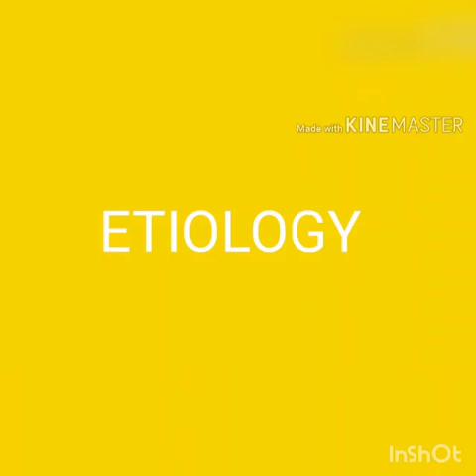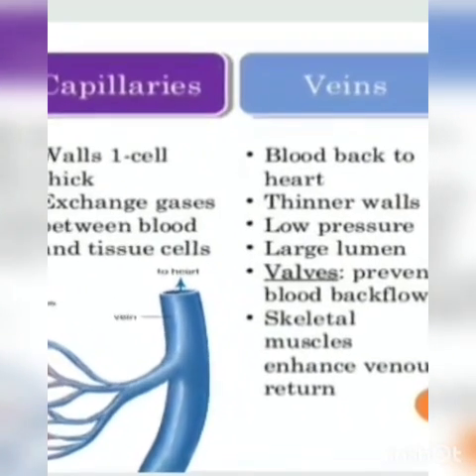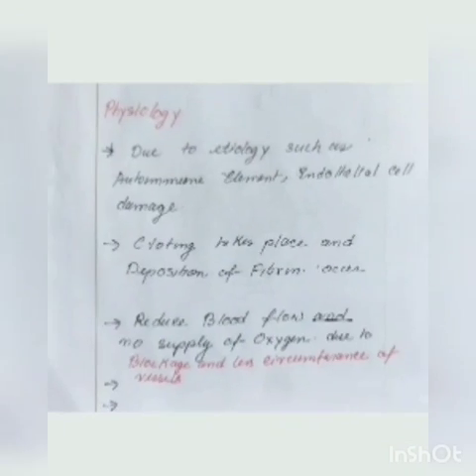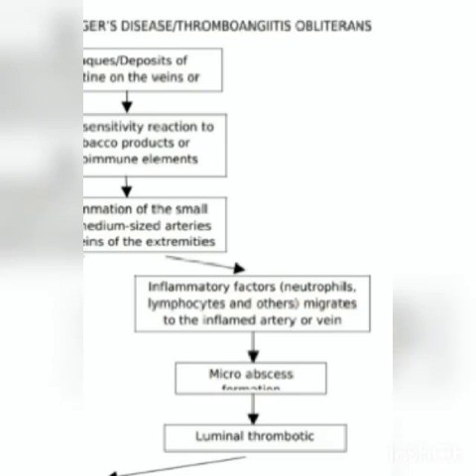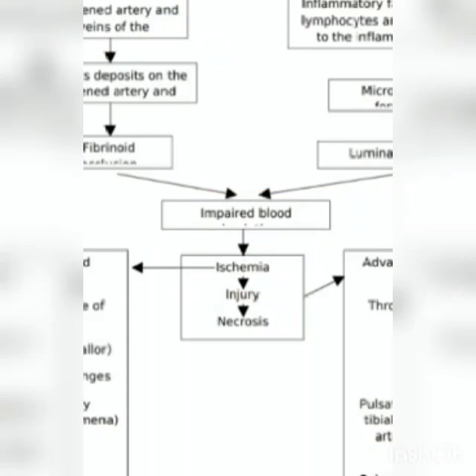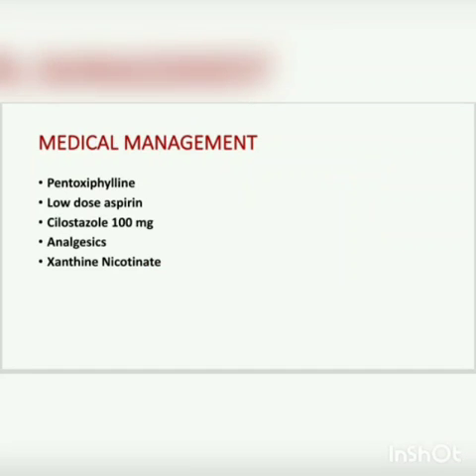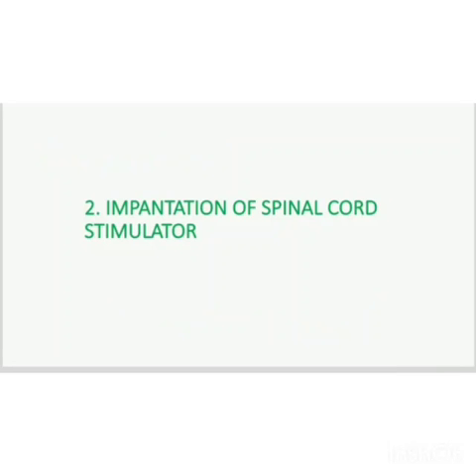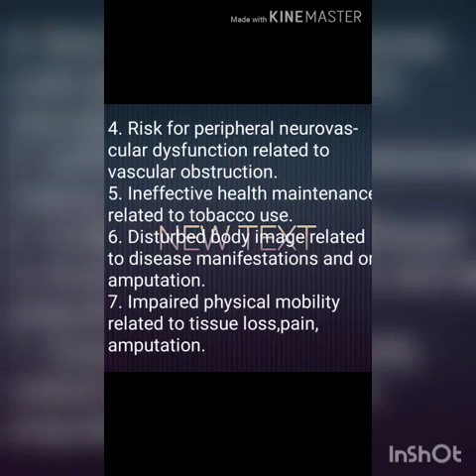Buerger disease ,roll no 21 to 30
Video from Mayouri Gogoi